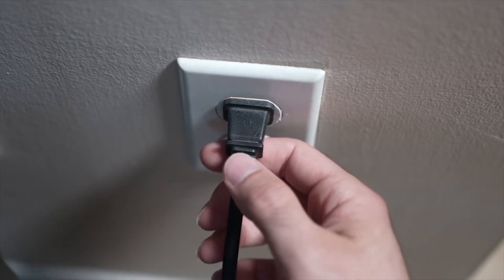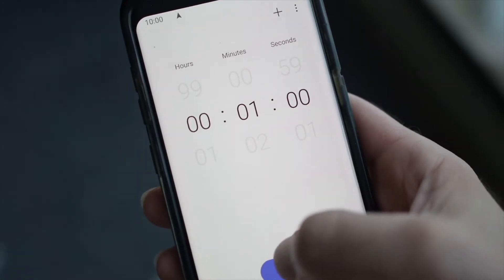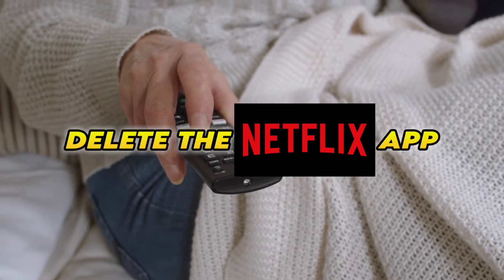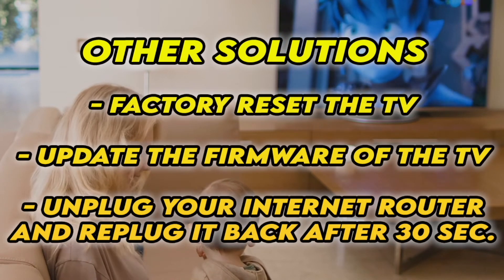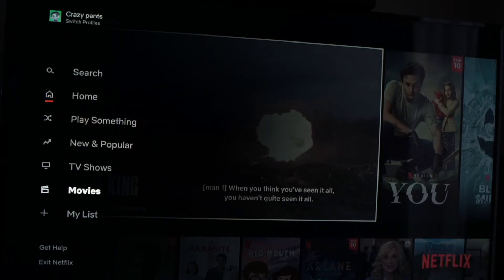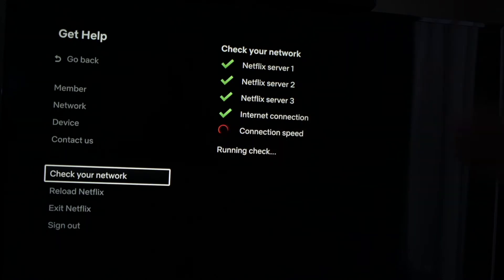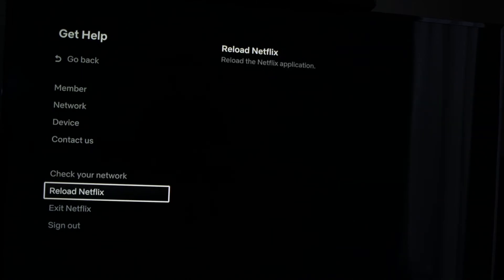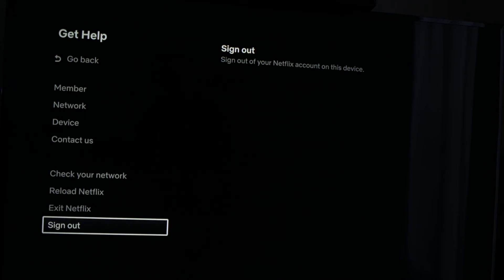How to Fix Netflix Not Working on Westinghouse Sansui TV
In this short video I will show you a few tricks on how to fix the Netflix app not working on your Sansui smart TV.